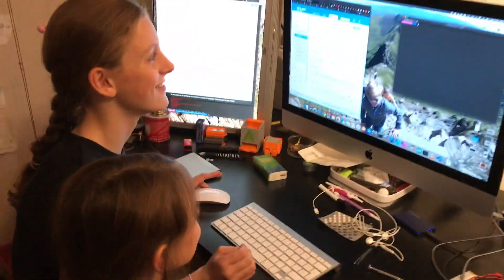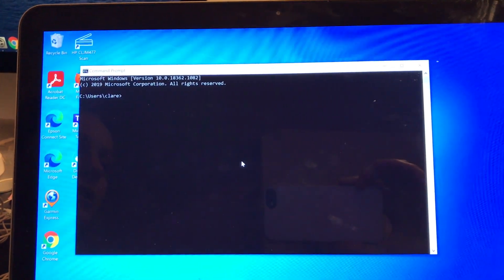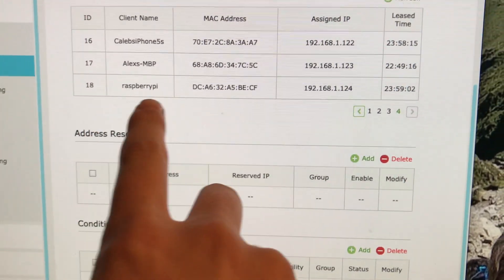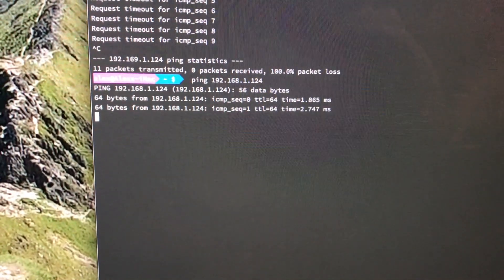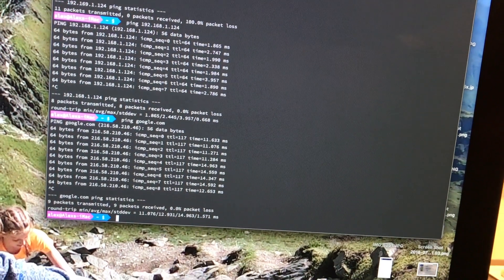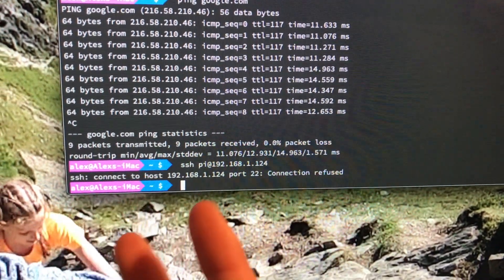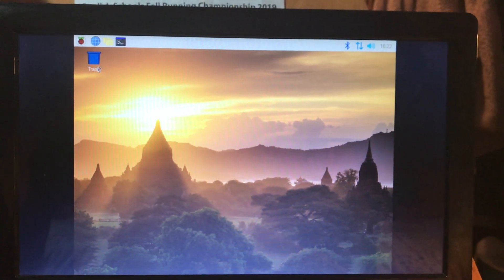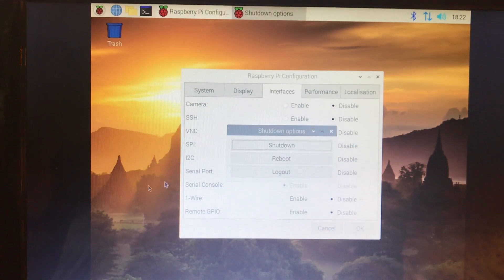Kids Hack Their Dad's Computer on Her Raspberry Pi - Follow Up - How to Set Pi up Headless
This is a great exercise even if you don't need to set up your Raspberry Pi Headless. It's good experience and you'll pick up some tips and tricks hopefully and get a deeper understanding.

Headless means no monitor, mouse or sometimes even a keyboard. Today I show you guys how to connect to your raspberry pi from another computer, tablet or phone. This can be a very cheap option, or handy when you have multiple Pi's.

0:28 - Opening A Terminal - Mac or PC
0:56 - Find IP Address using router
1:49 - Is Our Pi Alive? Ping
2:29 - What is Ping?
3:07 - Let's Ping Google - 3:07
3:20 - Our 1st Attempt To Connect
4:08 - Why doesn't it work yet?
4:37 - Without using the IP Address
5:20 - IP Address vs Domain Name
6:18 - Why SSH not enabled by default?
6:55 - Enable SSH non headless method
7:25 - Enable SSH headless
7:32 - SD Card Adapters
8:30 - Enable SSH Via SD Card
10:25 - 1st Boot Headless
10:41- Connect Headless from Computer
11:42 - Connect Headless from Smartphone & Tablet